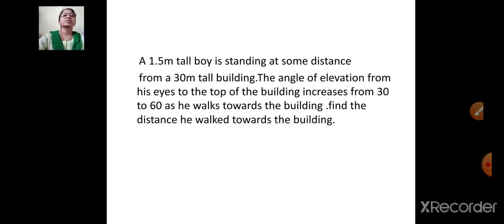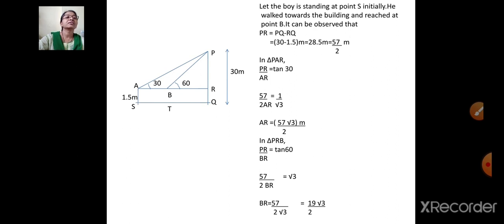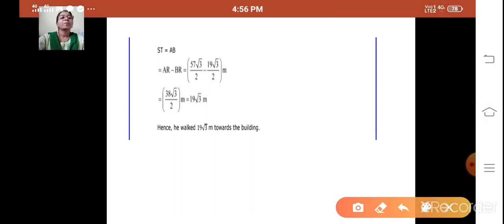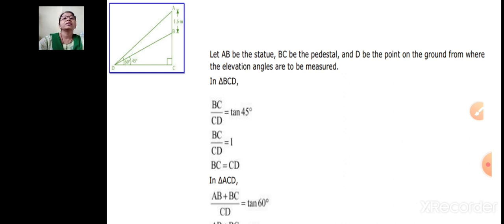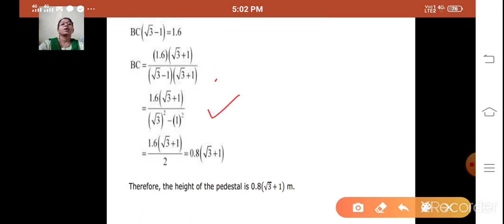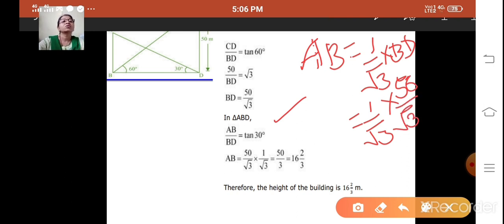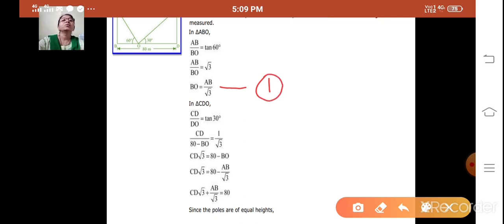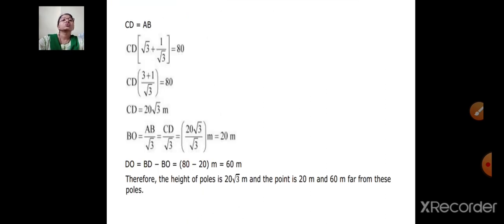class 10 mathgeom chapter 9 applicationsoftrigonometry part 2 18 June 2020